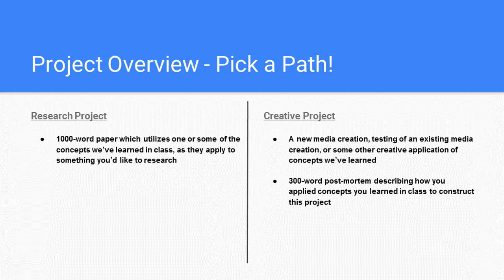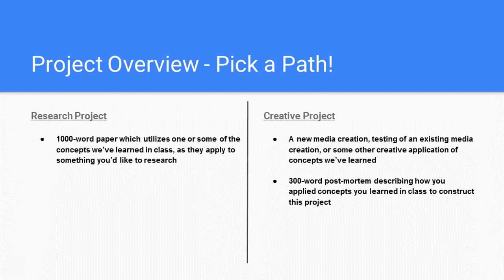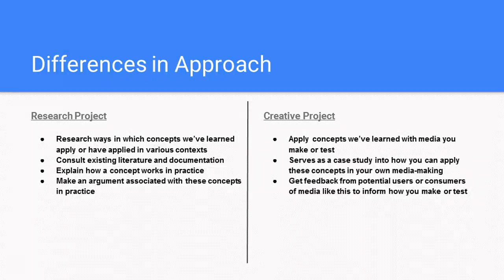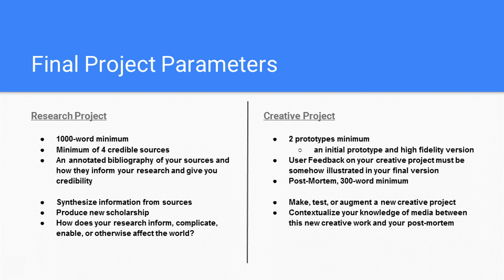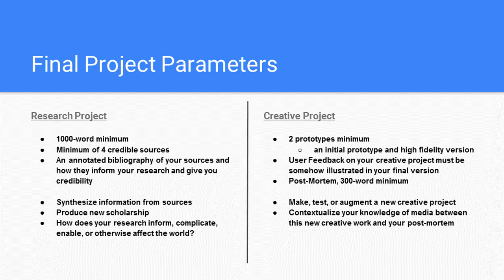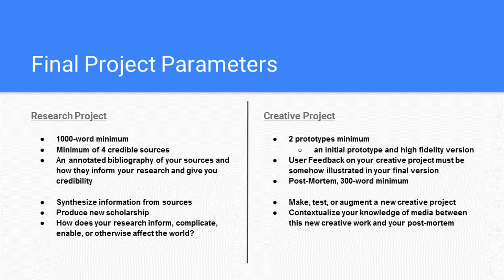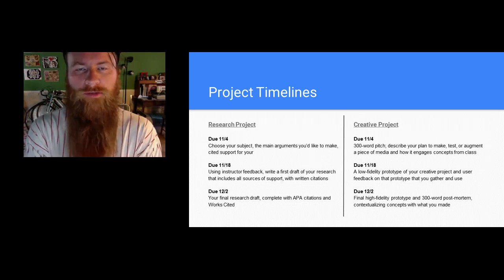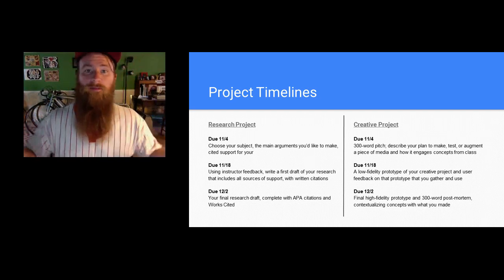iCOM 101 - Final Research & Creative Project